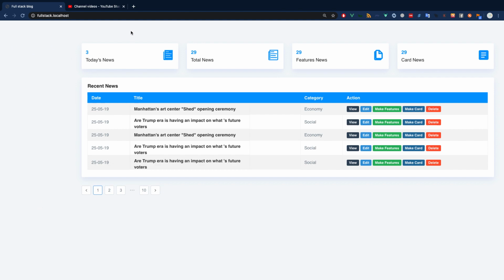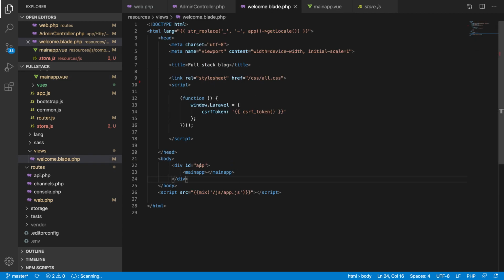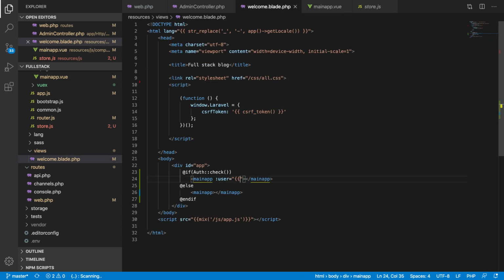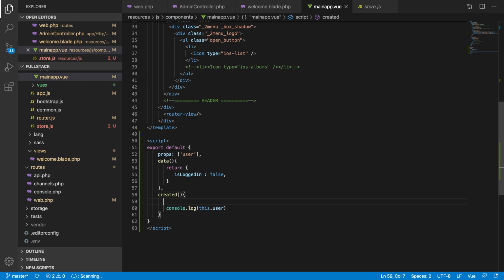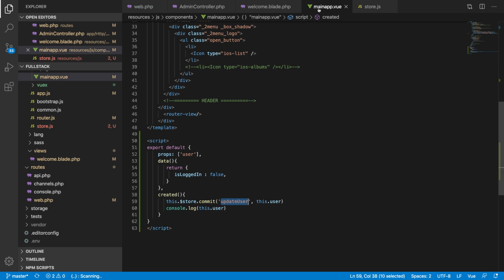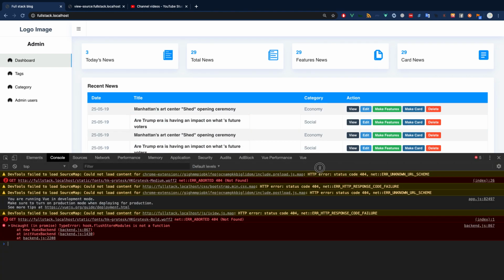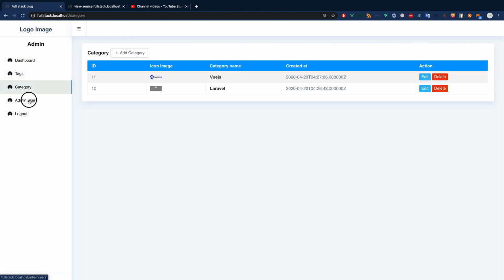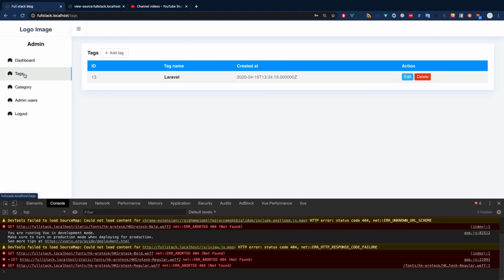How to pass logged in users details in laravel vue. Dynamic menu | Full Stack Laravel vue | Part 23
Admission going on for Laravel, vue, reactjs, nodejs, flutter and database design. In this video you will learn how to pass users details to your vue.js application and show menu in your dashboard dynamically.

1. Route ​
2. Model ​
3. View ​
4. Controller ​
5. Query​
6. Middleware ​
7. Authentication​
8. Relationships ​
9. Email sending ​
10. Account/Password recovery

1. Vue router ​
2. Vuex​
3. Components ​
4. Mixin ​
5. Methods ​
6. Hooks​
7. Filters ​
8. iView UI ​
9. Computed ​
10. Data function ​
11. Two-way binding​
12. Axios​
13. Vue conditions ​
14. Vue loops ​
15. Vue editor.js​